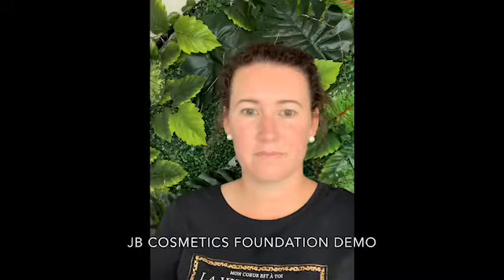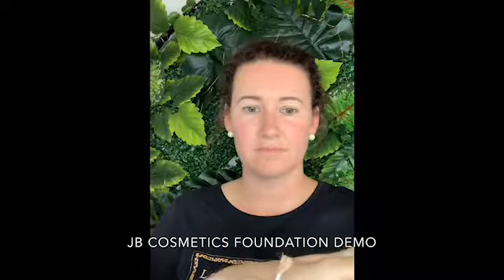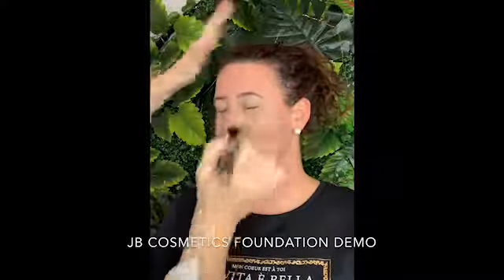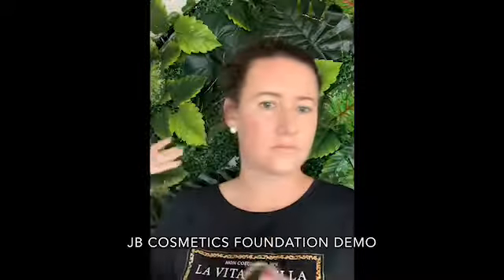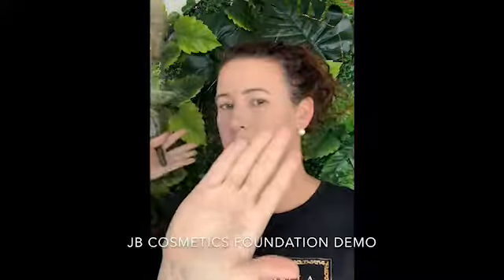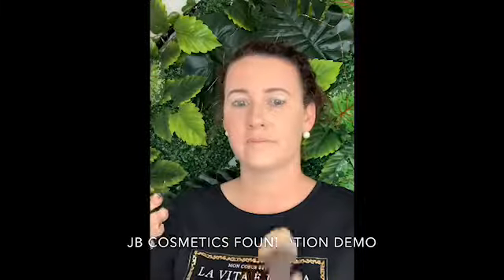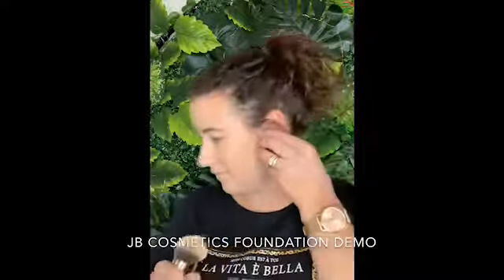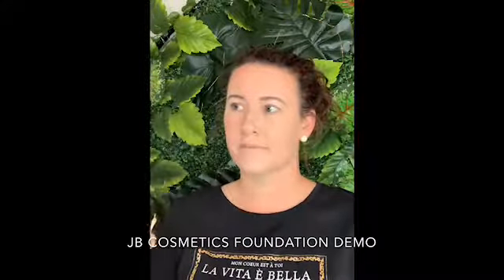How to apply foundation matte. JB COSMETICS FOUNDATION DEMO.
Look how easy it is to apply and great coverage .

Our Matte Foundation is great for all skin types, especially for oily-problem skin.

Oil-Free makeup.

Highly pigmented with a Matte finish.

Feels like velvet on skin.

Long lasting with durability to last all day and well into the night.

Whipped into a Mousse Foundation texture it will stand the test of our Australian heat in longevity.

Versatile in regards to not requiring a finishing powder.

So fast, Can be applied and ready to go within minutes.

Best application is with our JB Flat Kabuki brush.

💚Great for a Flawless finish.

💚Wont sit in fine lines.

💚Non-comedogenic

💚Hypo Allergenic.

💚Paraben free.

💚Talc Free.

💚Vegan friendly.

💚FDA Approved.

💚 JB

Ingredients:

Water (Aqua)

Cetyl Ethylhexanoate
Sorbitan Stearate
PEG-20
Glycerin
Mica
Magnesium Aluminum Silicate
Diisopropyl Dimer Dilinoleate
Dimethicone
Ethylhexyl Methoxycinnamate (Oxtinoxate)
PEG-100 Stearate
Glyceryl Stearate
Phenoxyethanol
Caprylyl Glycol
Propylene Glycol
Hexylene Glycol
Ethylhexylglycerin
Cucumis Sativus (Cucumber) Fruit Extract
Titanium Dioxide CI 77891
Iron Oxide CI 77492
Iron Oxide CI 77491
Iron Oxide CI 77499